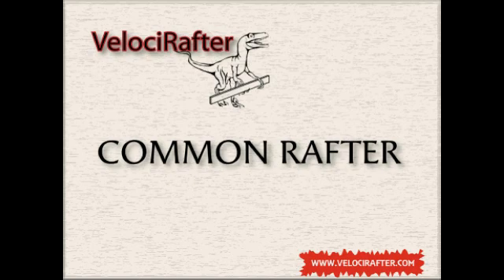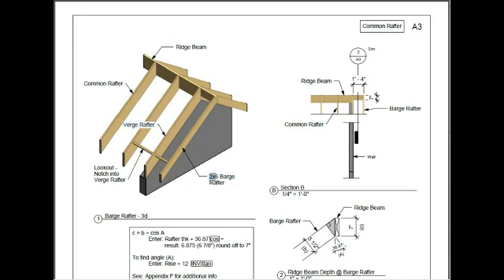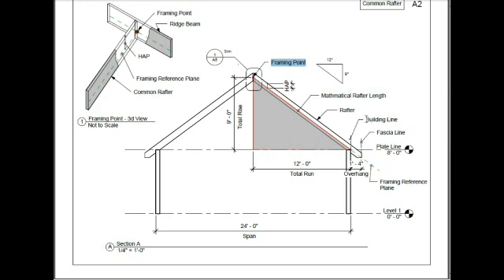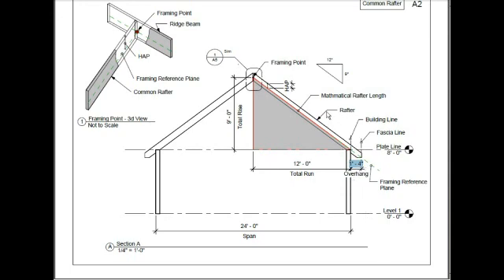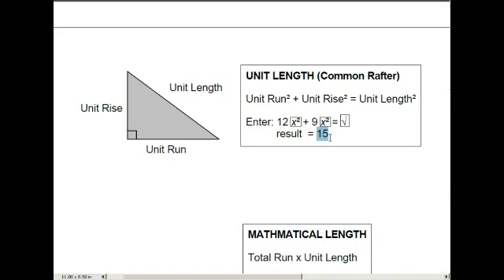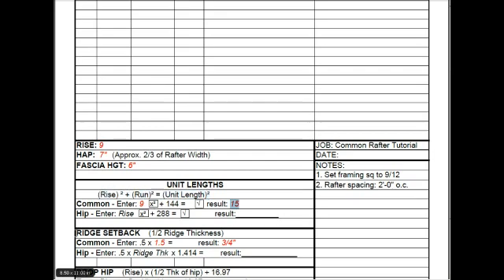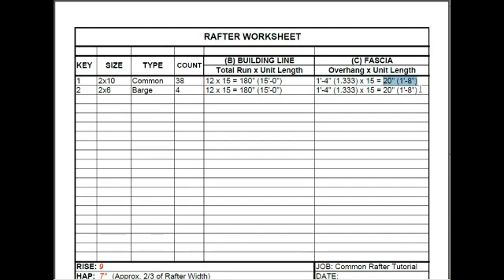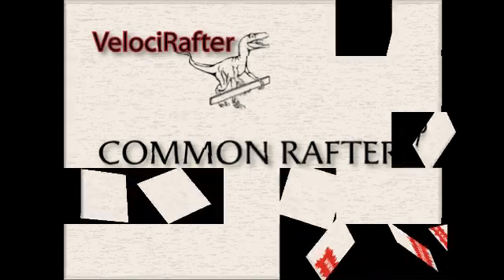Common Rafter Roof Framing - part 1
Roof framing video tutorial. Common Rafters, Barge Rafters and Ridge Beam height using math, illustrated in Gable Roof.